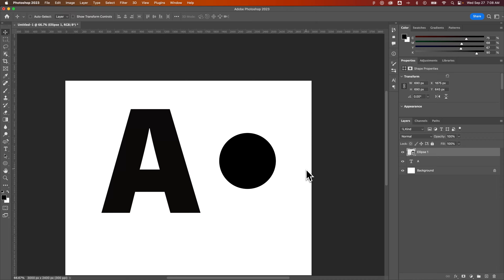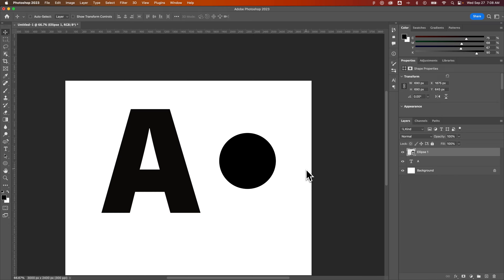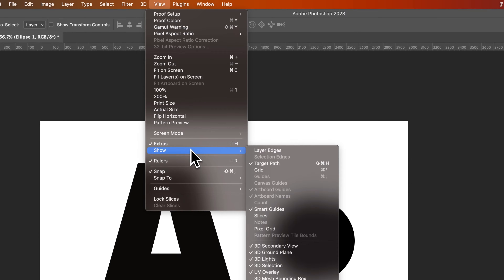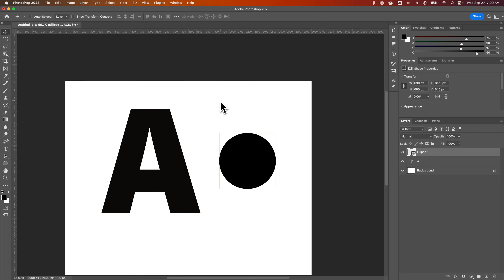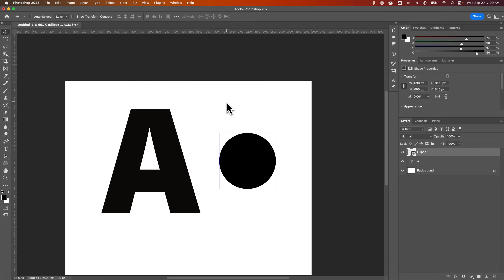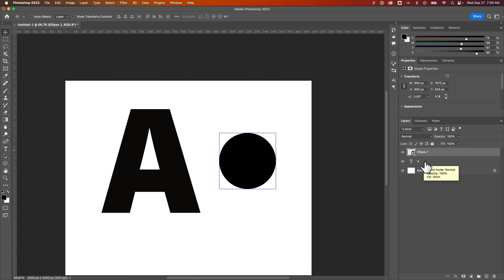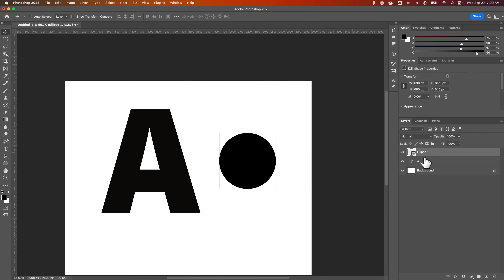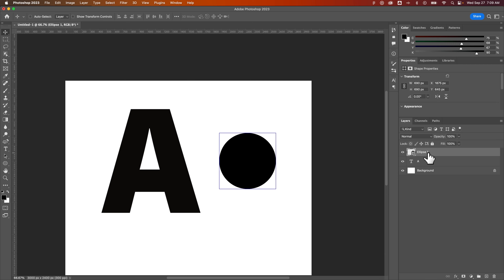How to Show Bounding Box in Photoshop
In this Photoshop tutorial, learn how to show the bounding box in Photoshop. You can show the bounding box by turning on "layer edges" in the View dropdown menu.